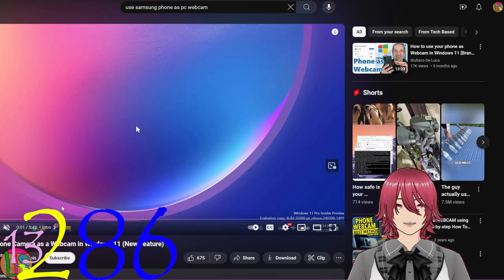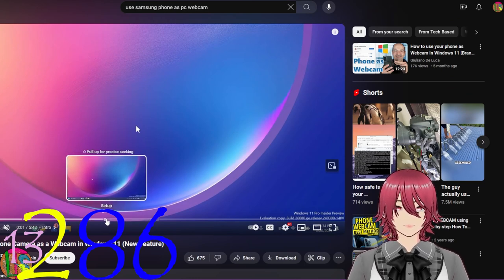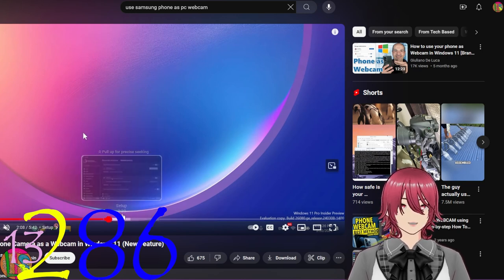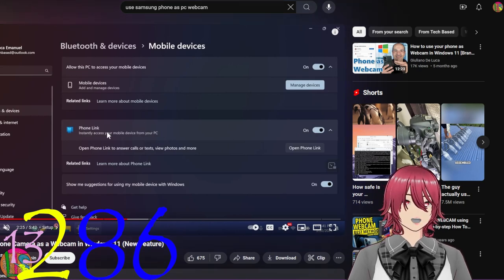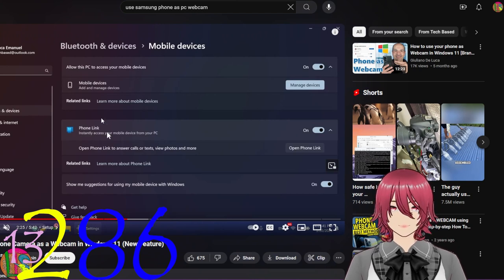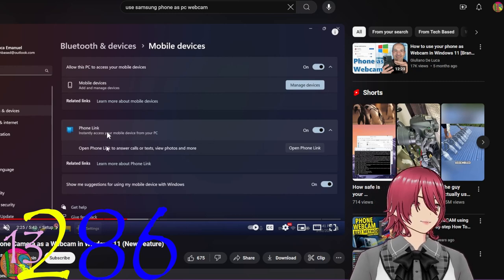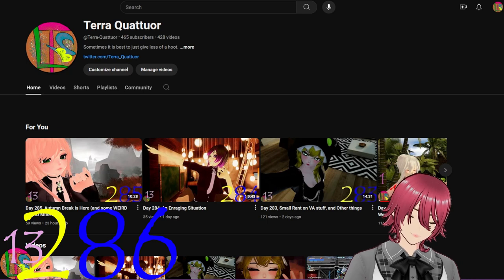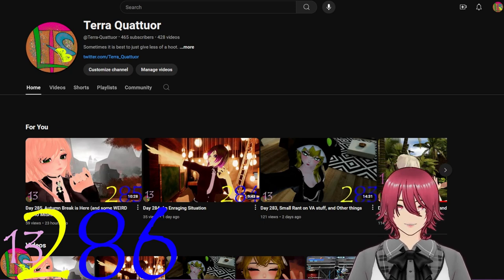Day 286, Using Native Windows Tools to use Phone as PC Webcam (TEST)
Yes I also explained my gripes with Gundam Breaker 4

VRChat Daily Swear Jar count: 13...

(We are currently still debating if we will be coming back to streaming on Twitch)